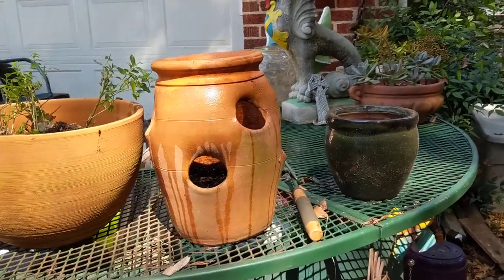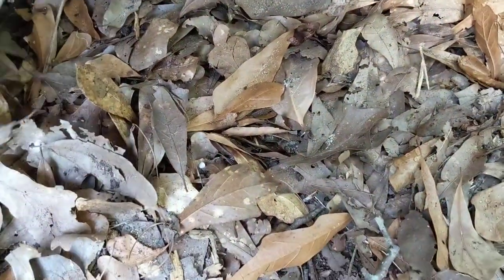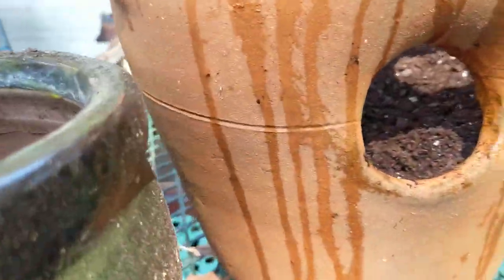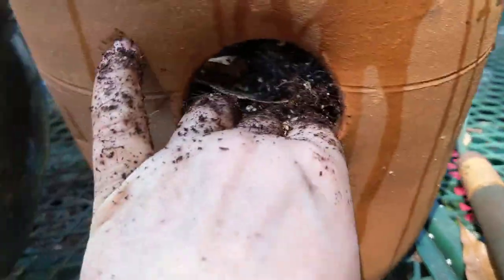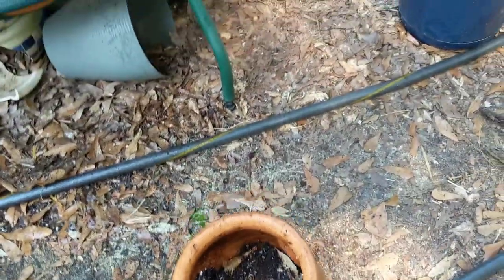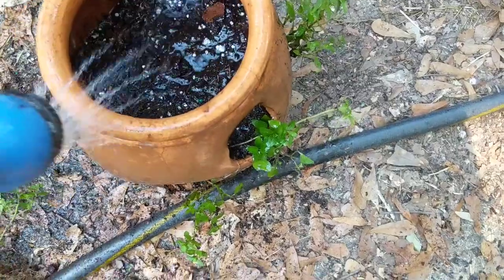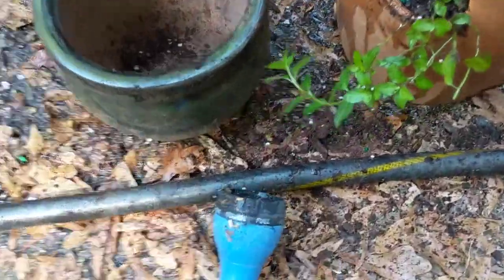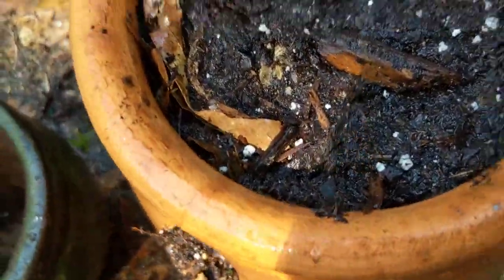How to setup a strawberry pot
Video on how to setup a strawberry pot. I usually put herbs or succulents in mine.